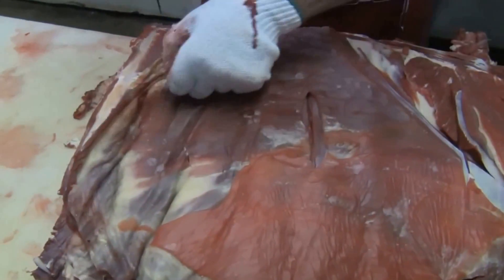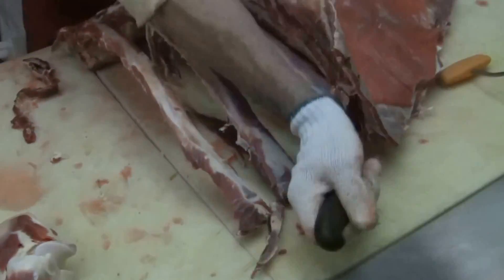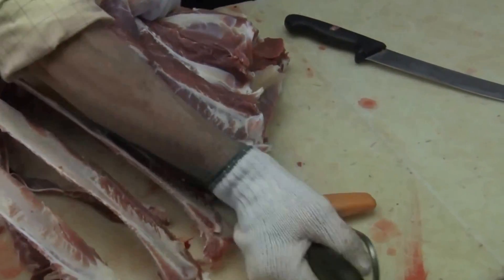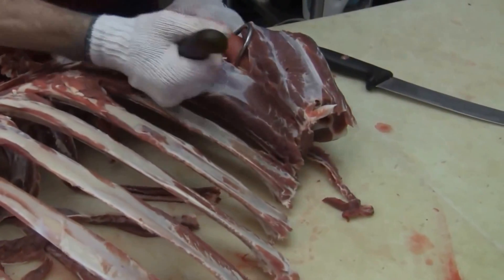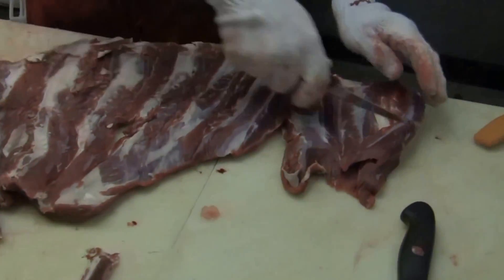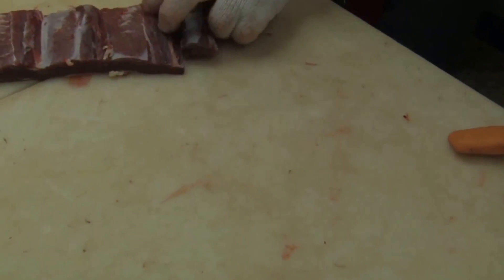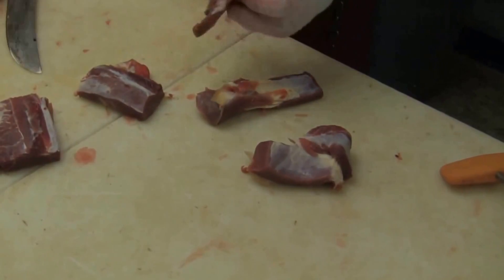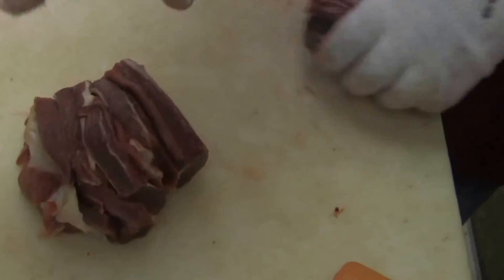Extracting the short ribs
Beef Butchery video clip: removing the short ribs from a lean beef.